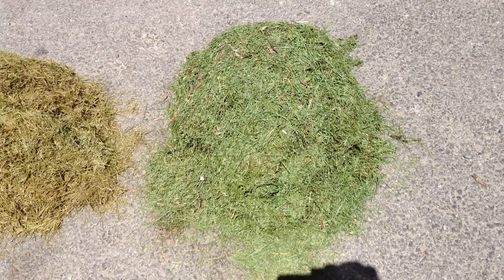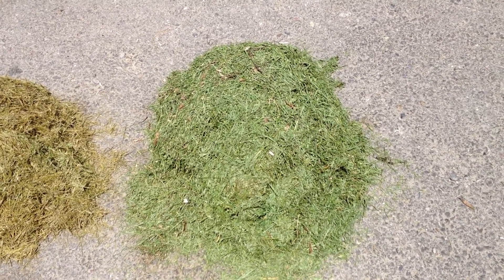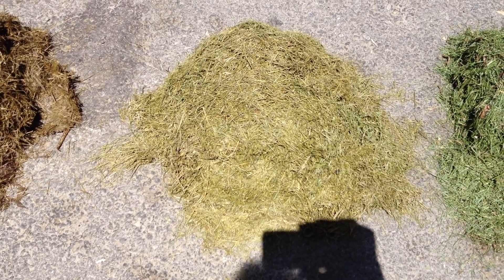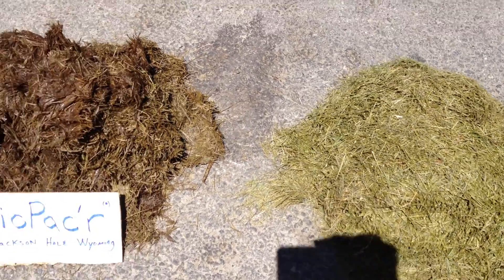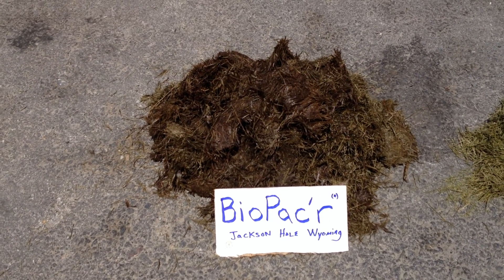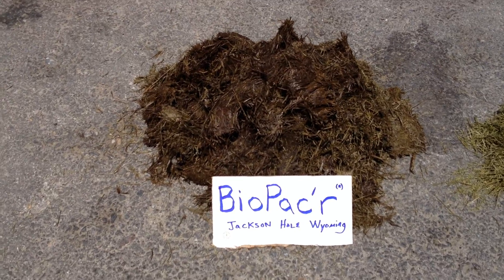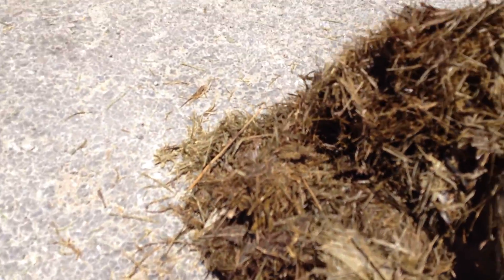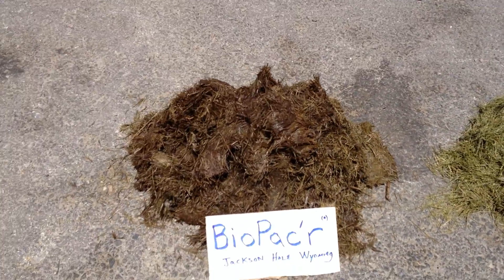Biopac'r silage explained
you can see how to make your own grass clipping silage.